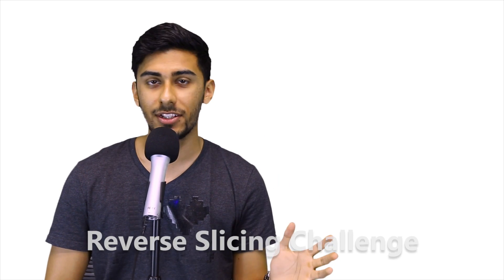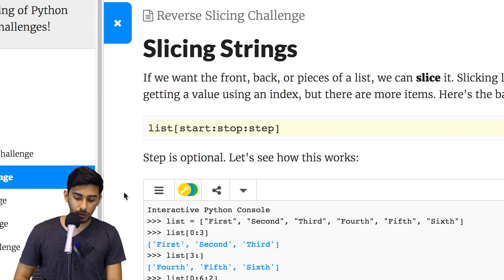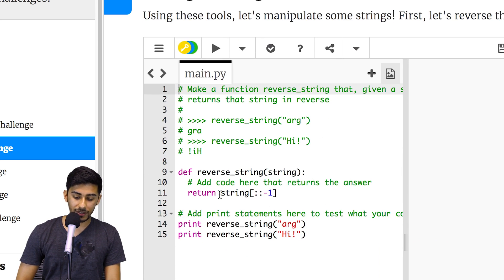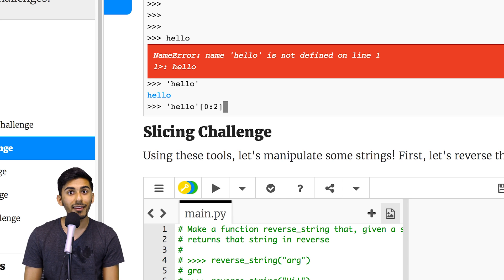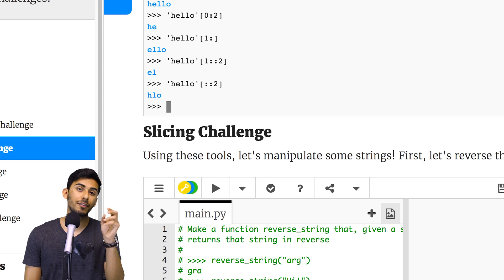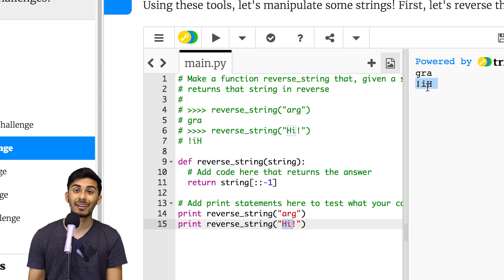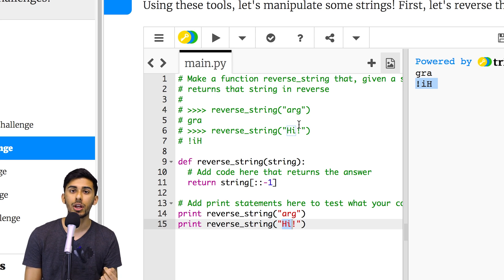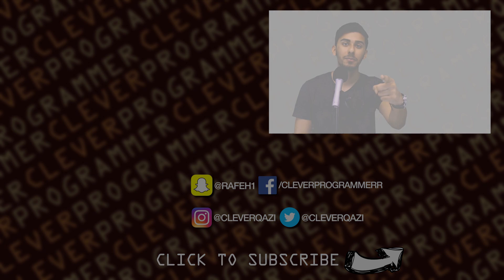Hour of Python - Coding Challenge 4 | Reverse Slicing